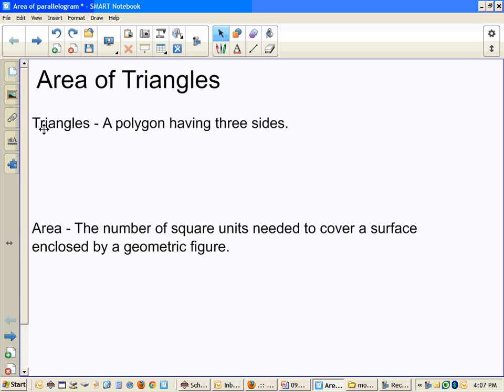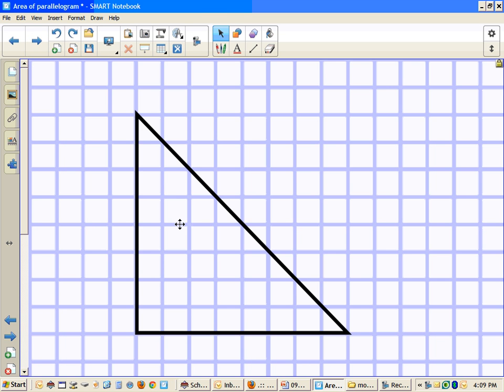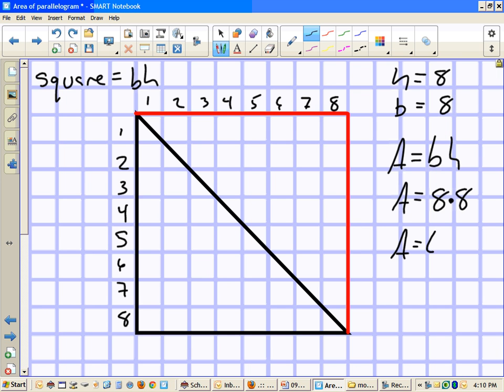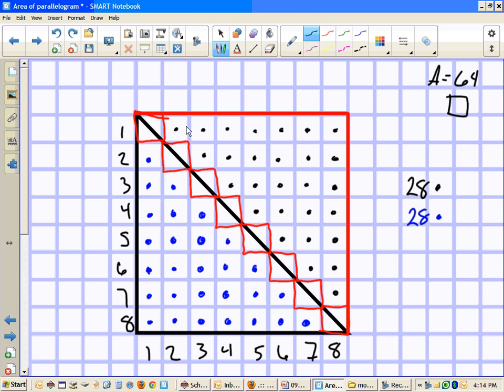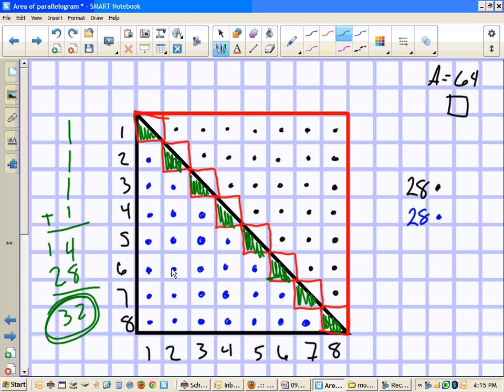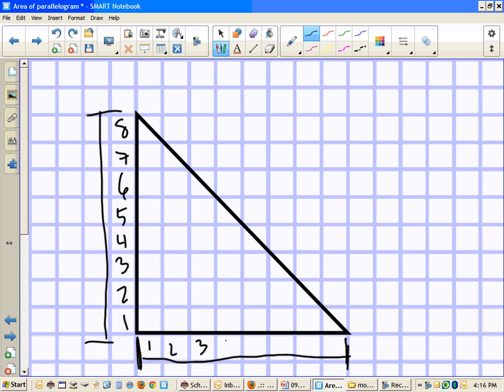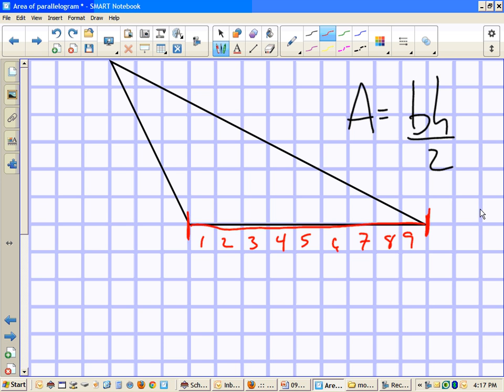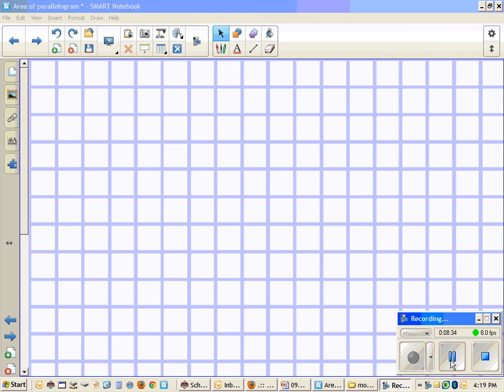Area of triangles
How to find the area of triangles.